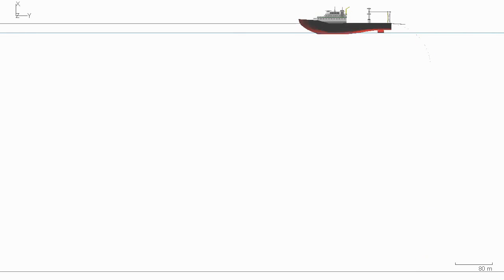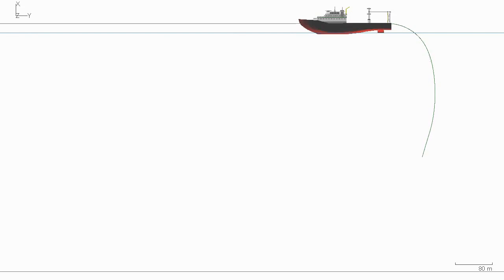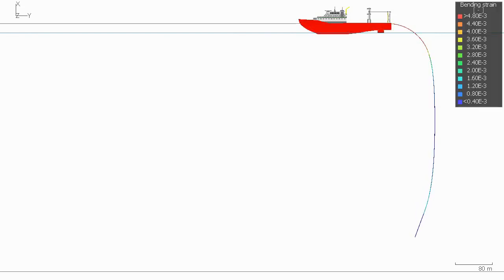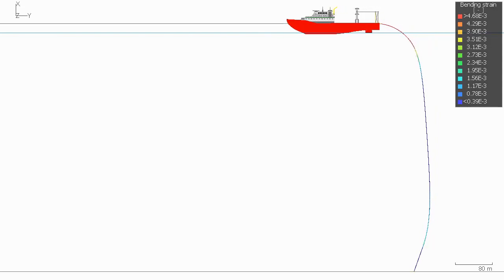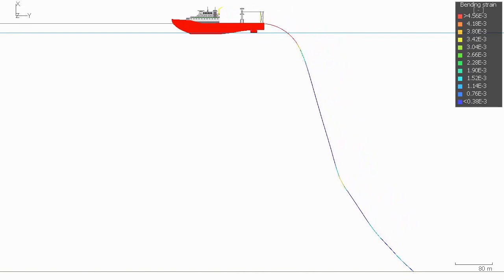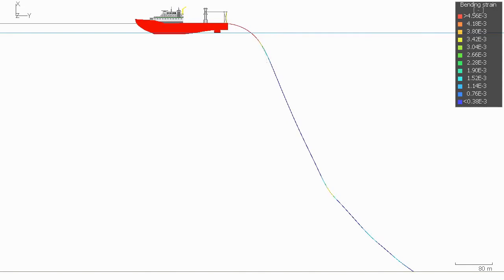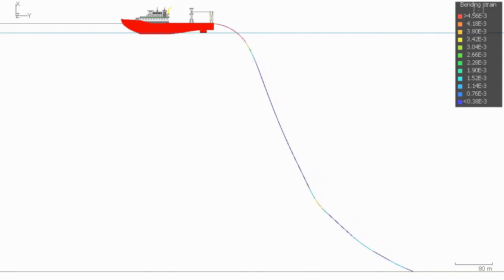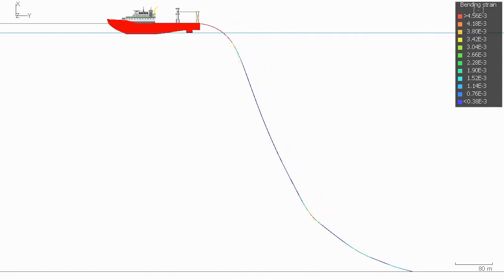Steel Pipe Installation with Plastic Deformation (Flexcom)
Here’s a Flexcom model of a steel pipe installation in deep water. J-Lay installation is typically used in deep water but this example uses an S-Lay configuration as it leads to high levels of bending strain as the pipe passes over the stinger. So the example is somewhat artificial as it is specifically crafted in order to illustrate Flexcom’s ability to model plastic deformation.